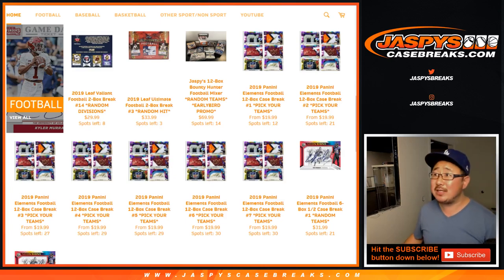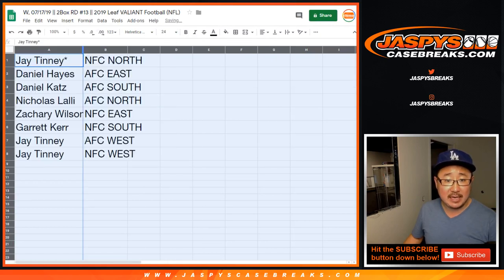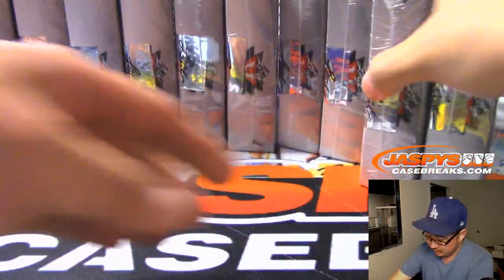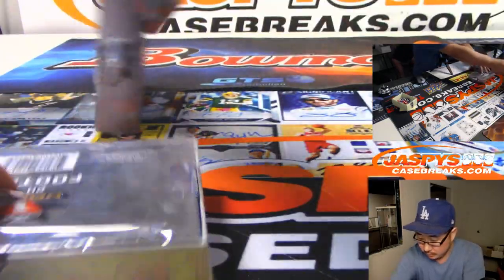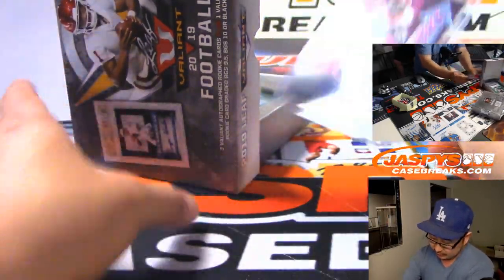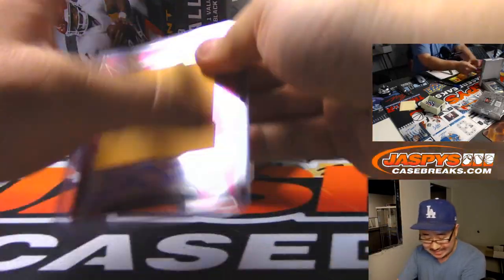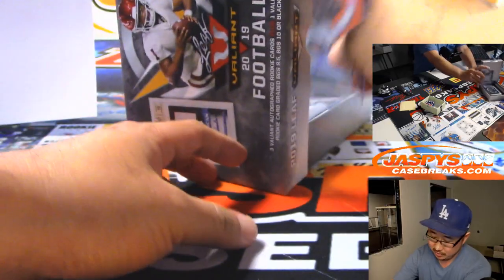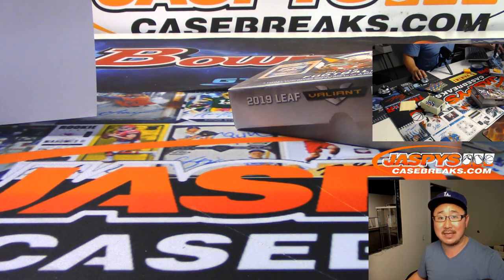W, 07/17/19 || 2Box RD #13 || 2019 Leaf VALIANT Football (NFL)